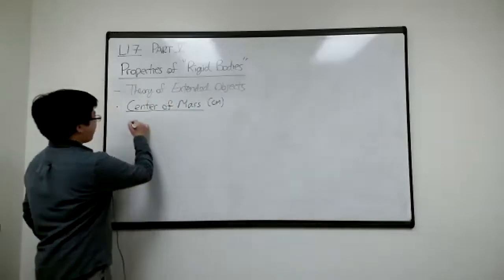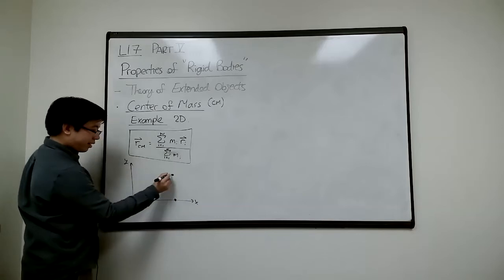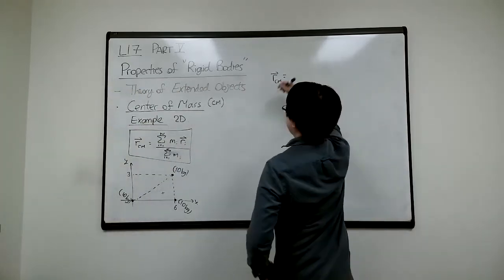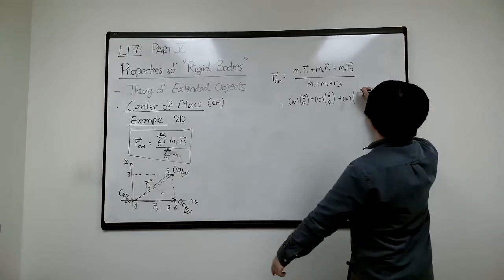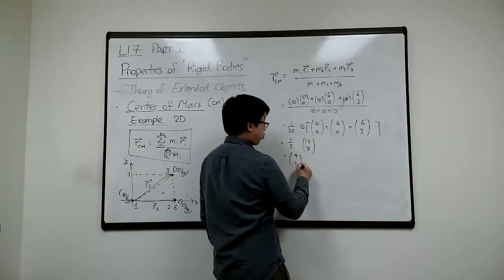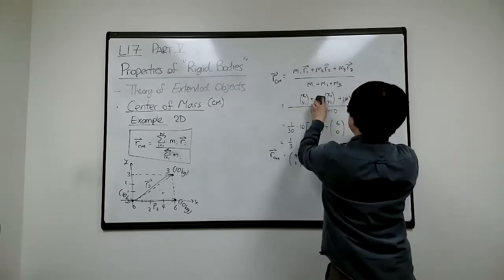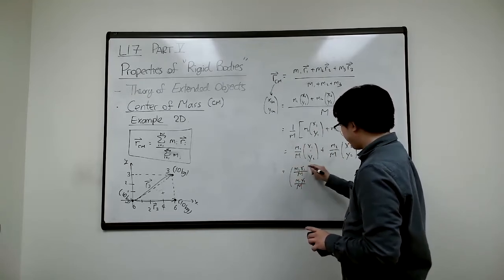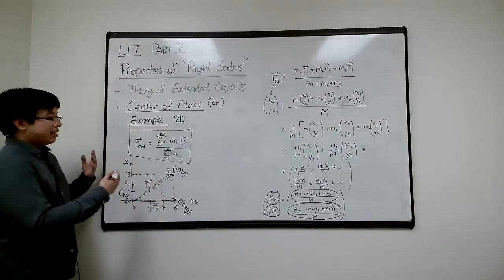P3A L17C.4 Center of Mass – A 2 dimensional Example